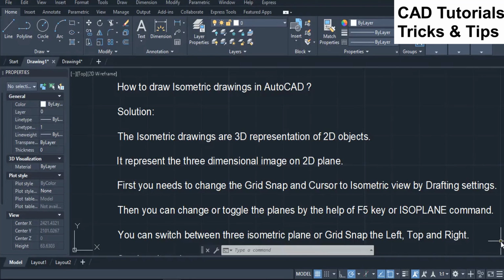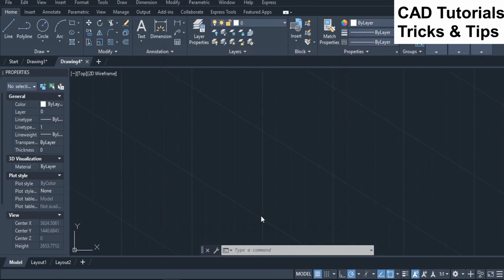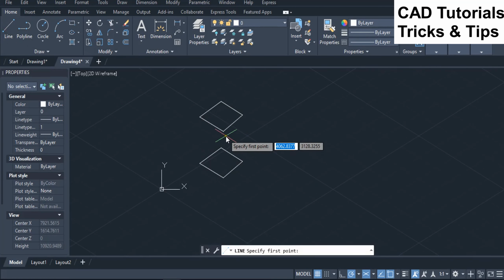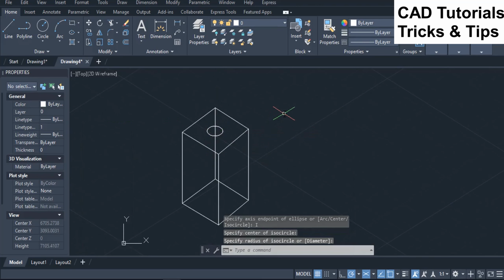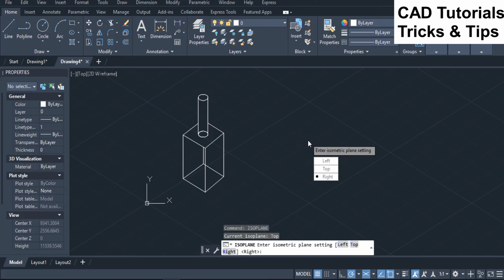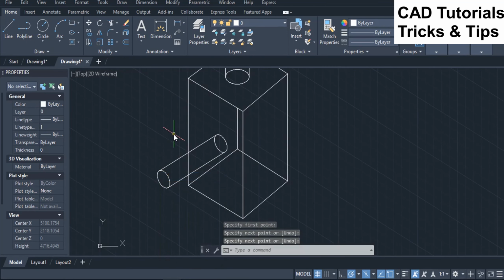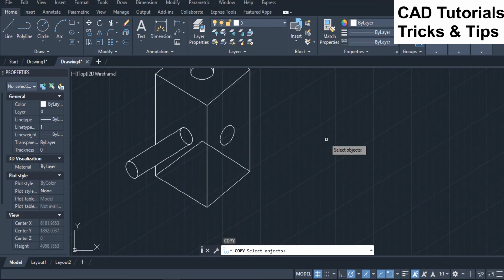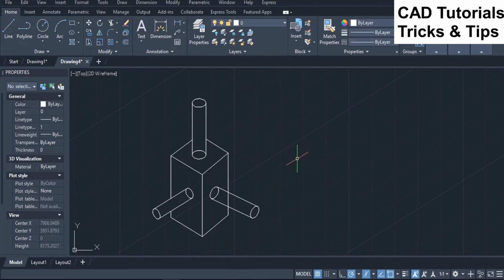How to draw Isometric drawings in AutoCAD | Isoplane AutoCAD | Autocad Isometric drawing tutorial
AutoCAD isometric drawing tutorial
AutoCAD isometric dimension
AutoCAD isometric circle
AutoCAD Isoplane
How to draw isometric drawing in autocad
How to create isometric drawing in autocad
How to make isometric drawing in autocad
How to change Isoplane autocad
Isomteric grid
Isometric snap